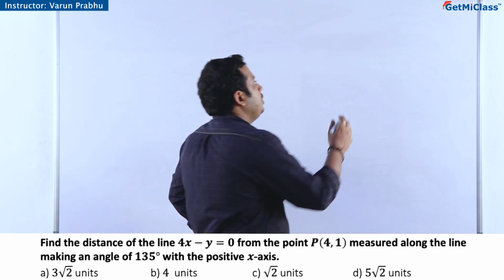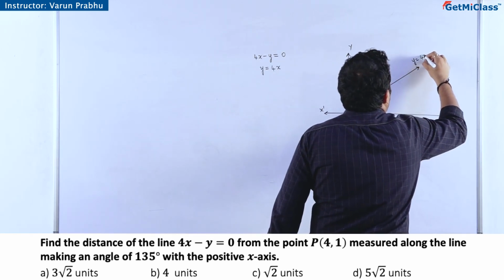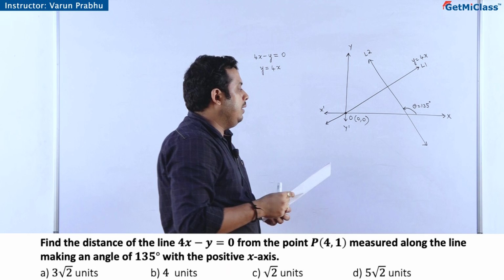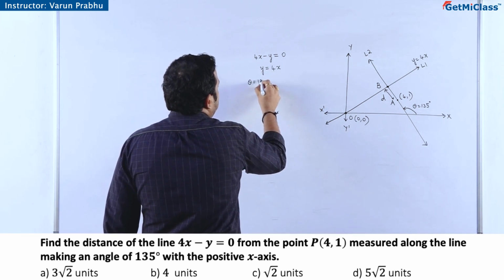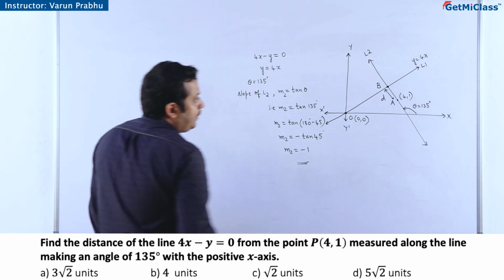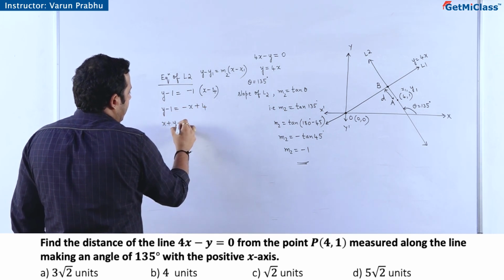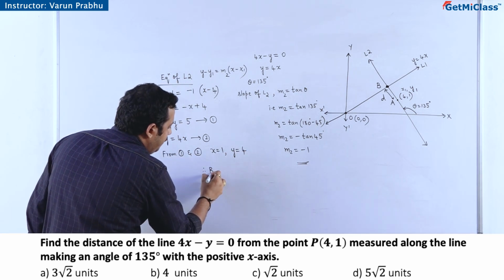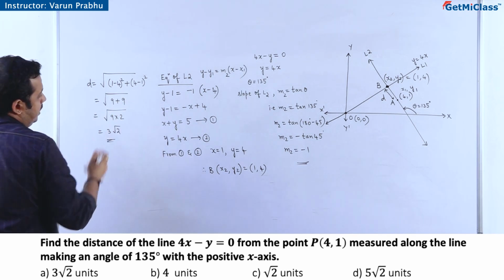Line Distance Formula Example KCET 11th Mathematics 2D Geometry Straight Lines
To find the distance between a point and a line, we need to calculate the perpendicular distance. Since the line is making an angle of 135° with the positive x-axis, we can use trigonometry to find the perpendicular distance. The correct answer is c) V2 units.